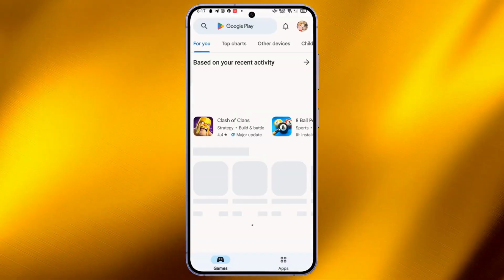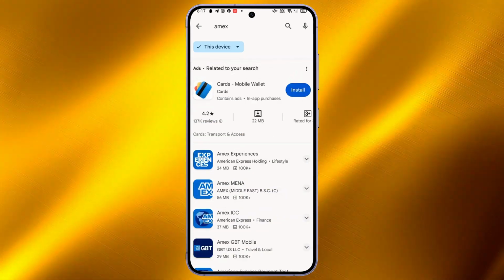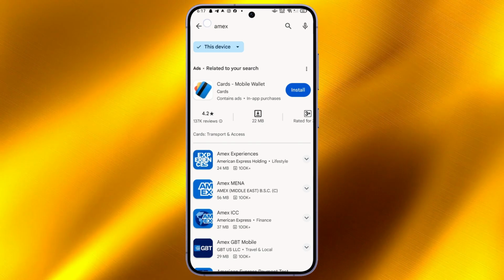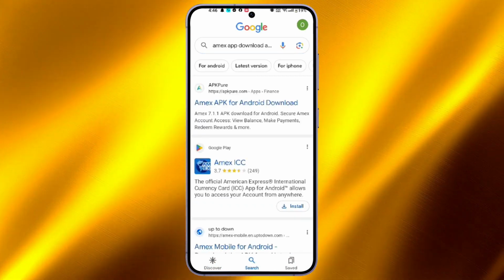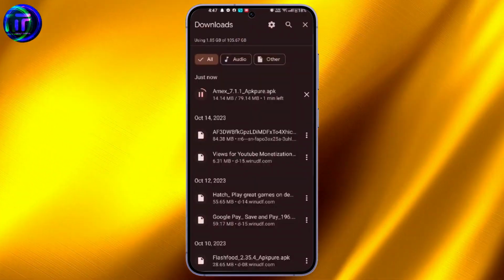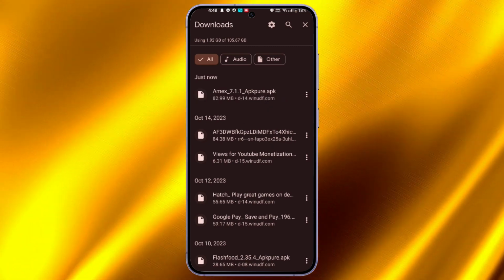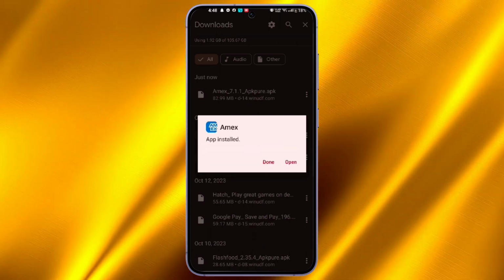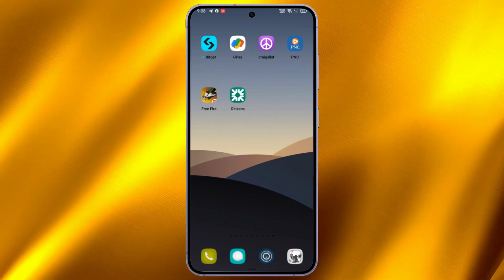How to Download Amex Application on Android Device 2024 (QUICK & EASY!)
Welcome to our quick guide on how to download Amex Application on Android Device without any points required! Managing your finances just got easier with the Amex app, and we're here to show you how to get started in just a few simple steps.

In this video, we'll walk you through the straightforward process of downloading the Amex app onto your device without the need for any points or rewards. Whether you're an existing Amex cardholder or considering joining the Amex family, accessing the app is essential for convenient account management and access to exclusive features.

Join us as we demonstrate how to find and download the Amex app from your device's app store, regardless of whether you're using an iOS or Android device. With our step-by-step instructions, you'll have the Amex app installed and ready to use in no time.